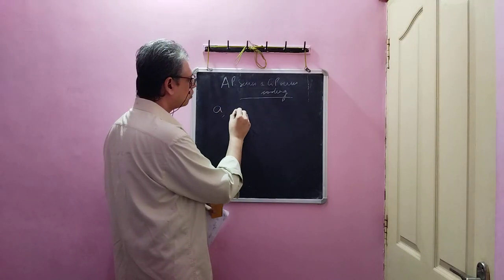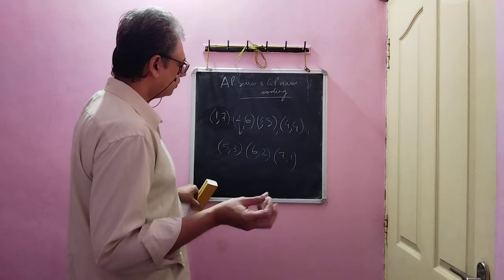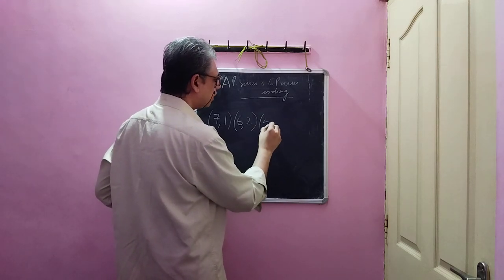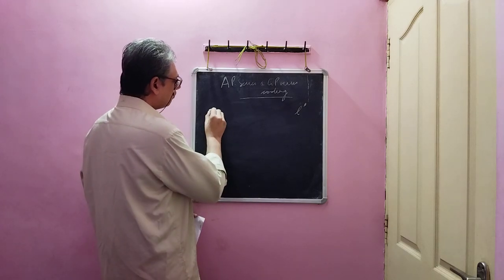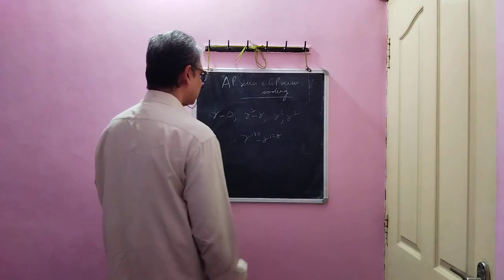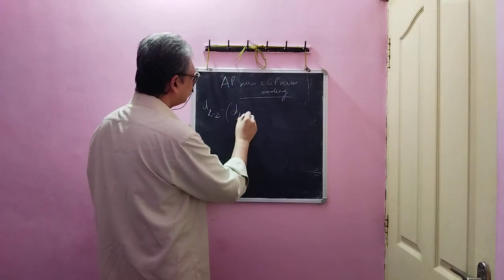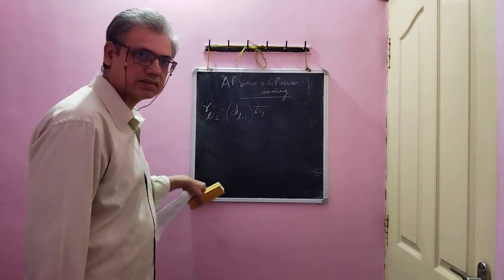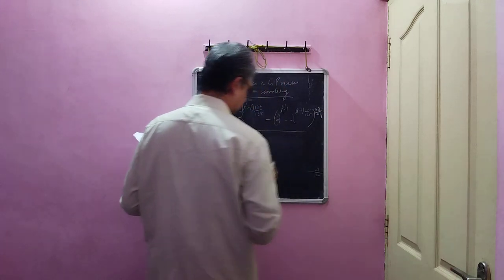Lossless data compression coding using A.P series and G.P series.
Losslessly compress coding an enormously large amount of information using a combination of A.P series and G.P series.